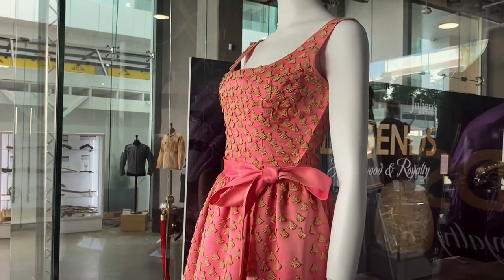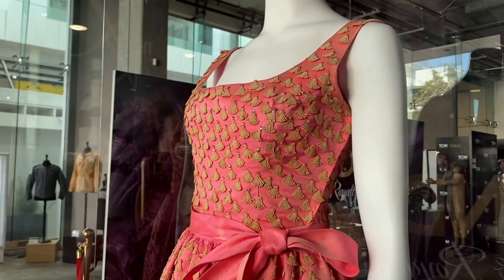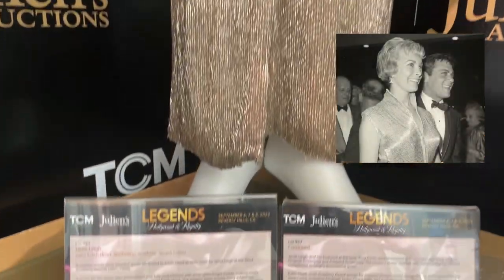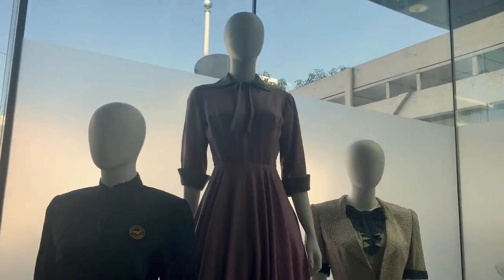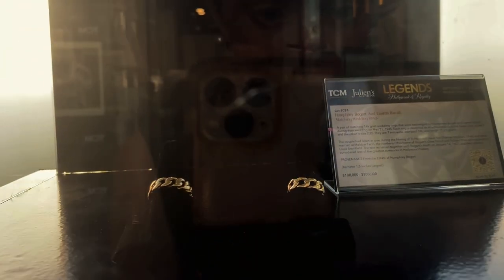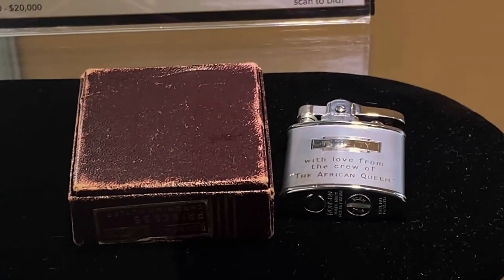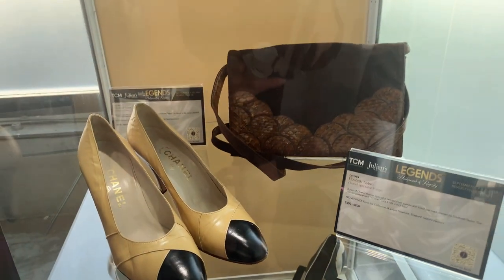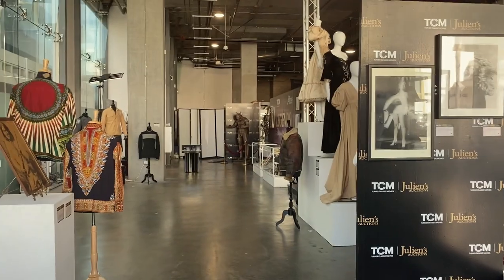AUDREY HEPBURN'S Breakfast at Tiffany's Dress + Bogart/Bacall + MORE! | Julien's AUCTION Los Angeles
Come with me as I visit Julien's in Beverly Hills for their Hollywood Legends Auction to see classic film costumes and personal items from Hollywood's Golden Age!  The main reason I was there was for Audrey Hepburn's Breakfast at Tiffany's Givenchy dress and it did not disappoint, many other classic film dresses were on display including those of Judy Garland, Greta Garbo and Vivian Leigh.

Also on display were personal effects of Old Hollywood icons, including my personal favorite Humphrey Bogart + Lauren Bacall.  There were their wedding bands, a heart-shaped locket, and a charm bracelet with a whistle which is a cheeky reference to their classic film together "To Have and Have Not"

We also take a look at wardrobe from Gone With the Wind, to other personal items such as Katherine Hepburn's passport.  I threw in a few modern items as well, including a couple props from Back to the Future II and a costume from Elf you may have never seen before, but you'll have to watch to find out what makes it special!

All these items were up for auction in Julien's Legends: Hollywood & Royalty Auction